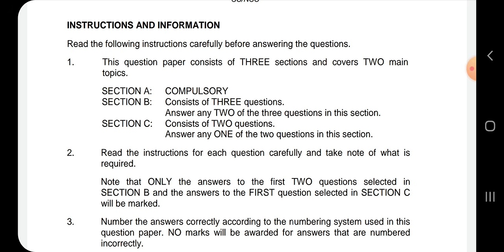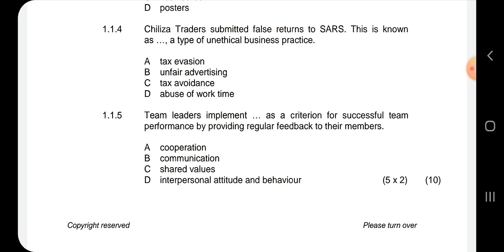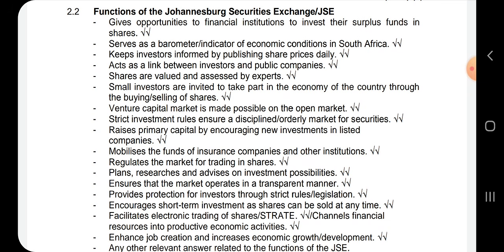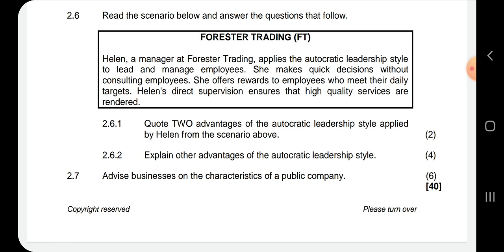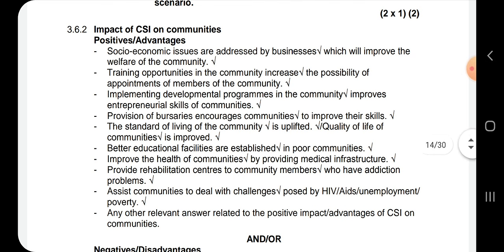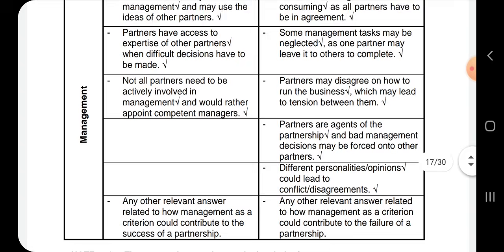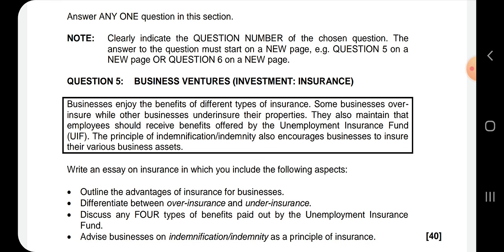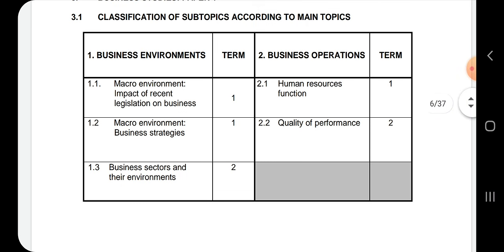GRADE 12 BUSINESS STUDIES PAPER 2 NOVERMBER 2023 PAST EXAM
business studies grade 12 question paper